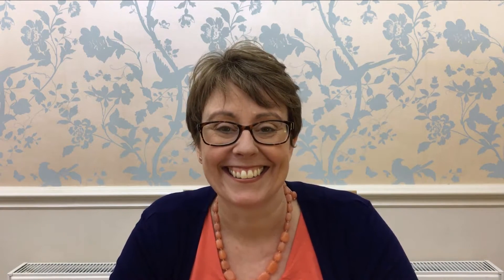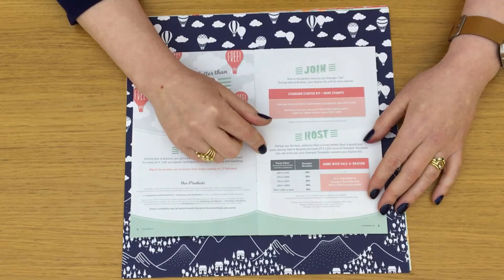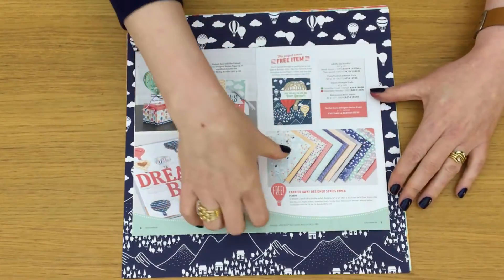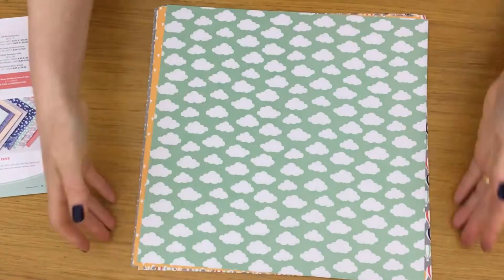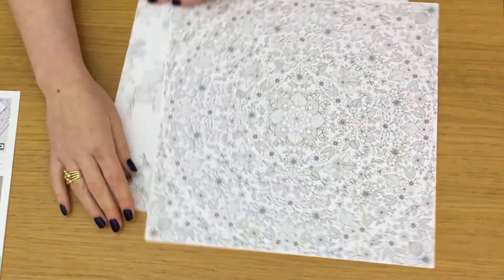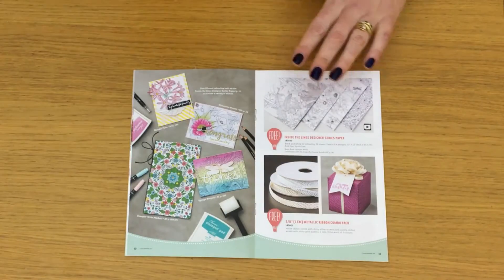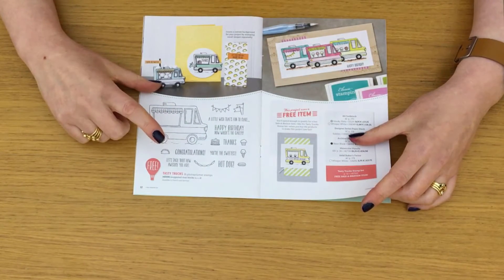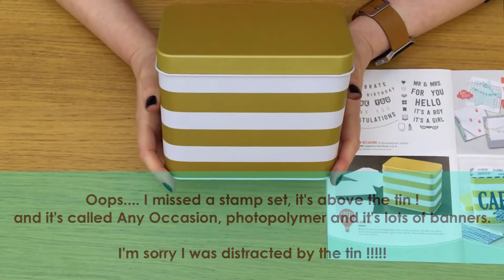All about Sale-a-bration 2017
Learn all about the products included in 2017's Sale-a-bration you can choose free products for ever £45 you spend and they are awesome! with Amanda Fowler of Inspiring Inkin'.